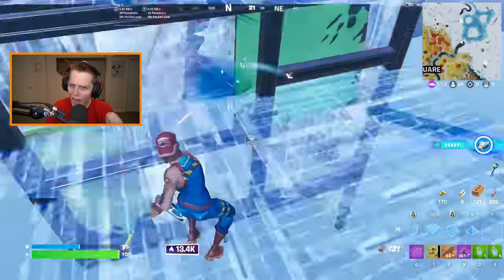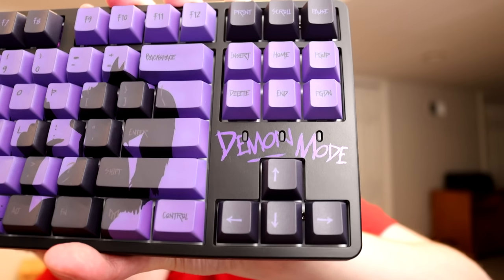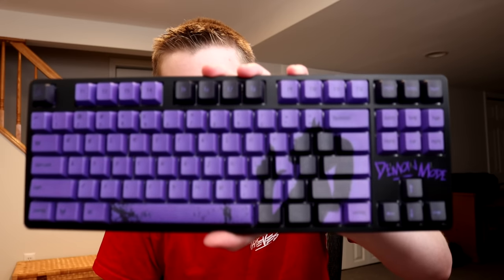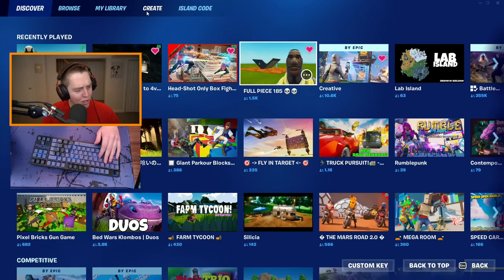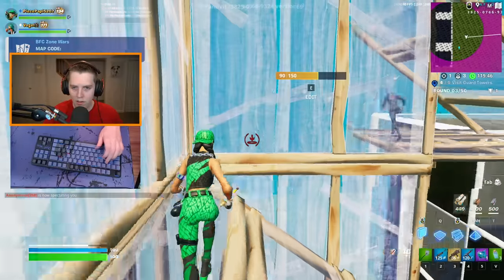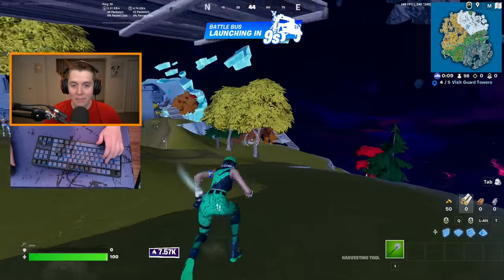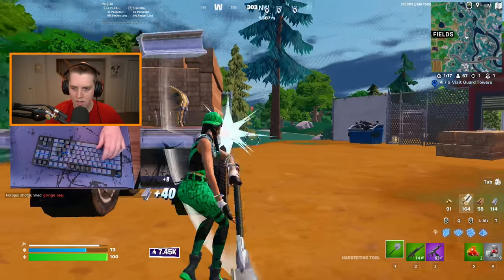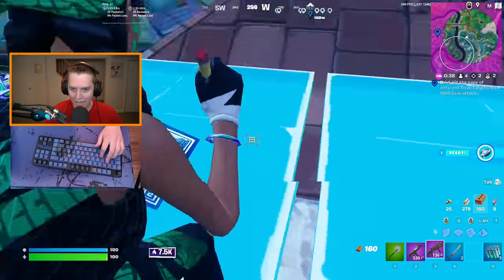Trying Clix’s *NEW* 80% Keyboard In Fortnite! (Demon Mode TKL)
In this video, I try out Clix's new 80% Demon Mode keyboard that he recently dropped! This is the third of Clix's signature keyboards that I have reviewed from Matrix Gaming. This actually happens to be the first one though that is not a 60%, it is a TKL, so I was extremely excited to try it out in Fortnite. As always, I reviewed it in real life, unboxed the new Clix Demon Mode keyboard, and then put it to the test in zone wars and Fortnite solo arena.

Song: Smooth Funky Boom Bap Piano Beat "Sun Vibes" by OZSOUND

My Setup:
Mouse - PureTrak Valor (Black)
Mousepad - Mousepad Company Large